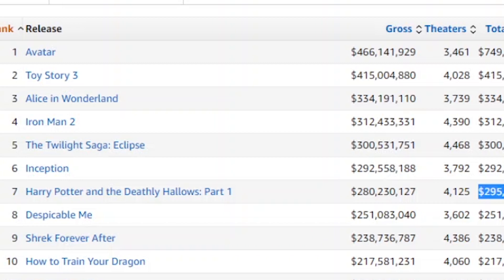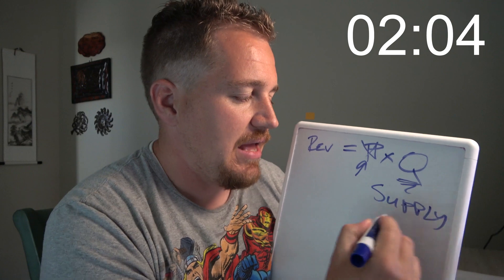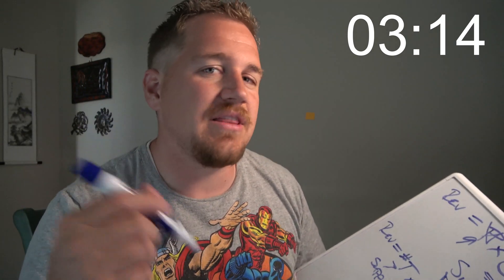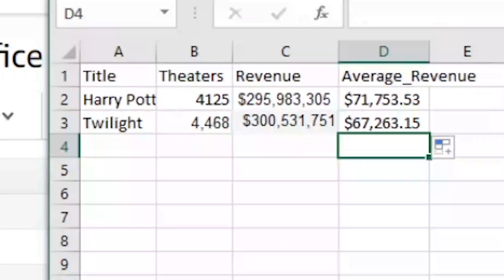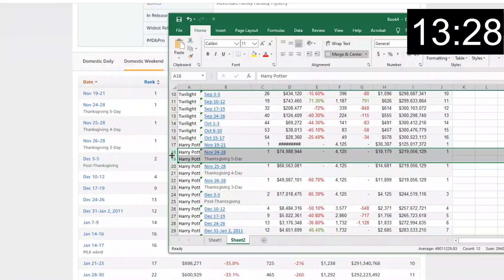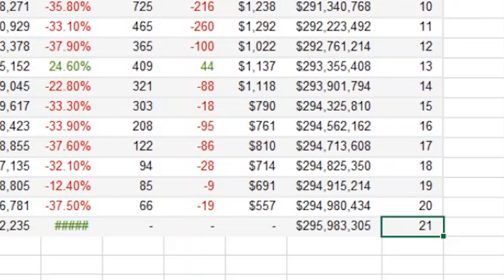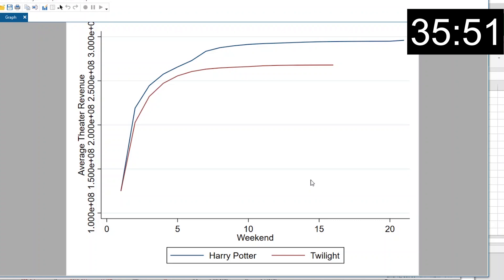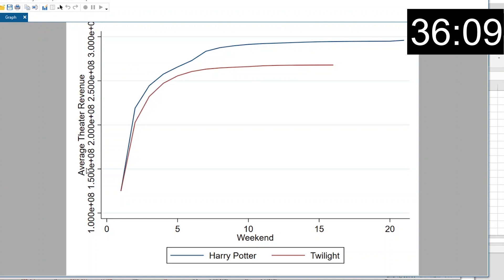Solving the $4 Million Harry Potter/Twilight Puzzle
In this video I demonstrate my research process by investigating the puzzling gap in box office revenues between Harry Potter and Twilight. The process involves creating a model, gathering data, and investigating hypotheses.